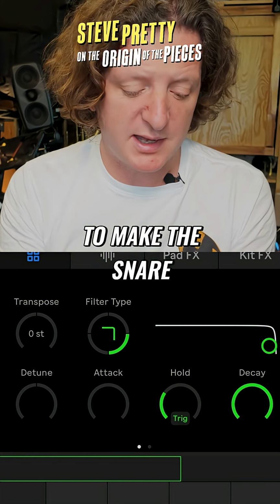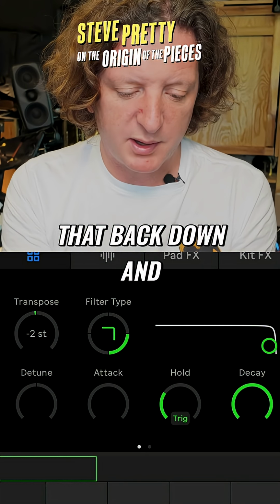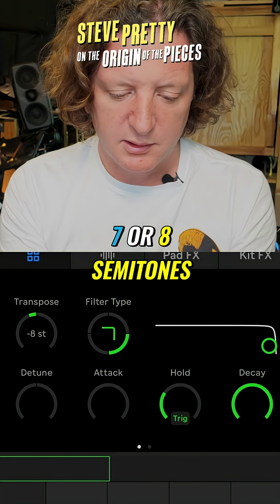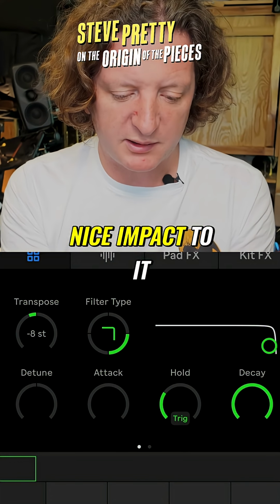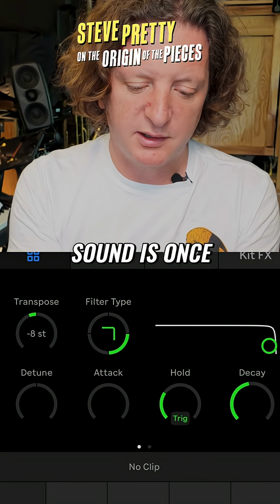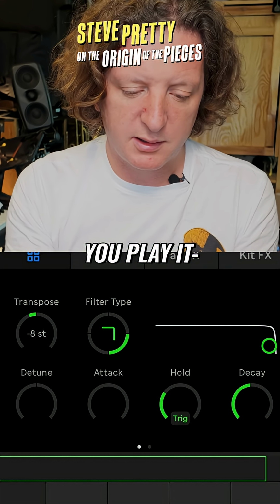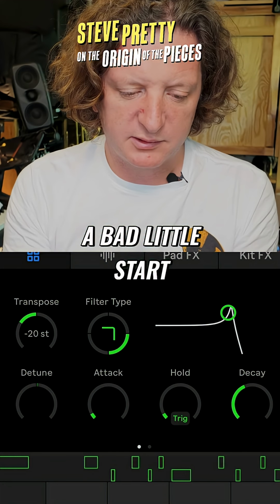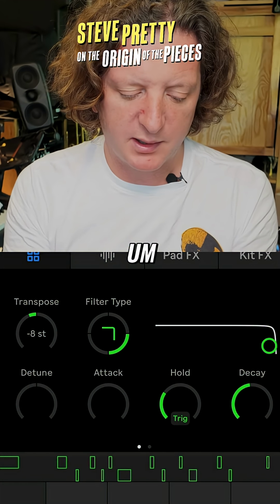Why don’t we mess around with sound like we do with photos? 🔥 | Origin of the Pieces Ep. 32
We edit photos and videos on our phones all the time, but almost never play with sound.

In Episode 32 of Steve Pretty On the Origin of the Pieces, I recorded a fire pit with my six-year-old son and turned it into a full track using the free Ableton Note app.

Curiosity + a good noise = music.